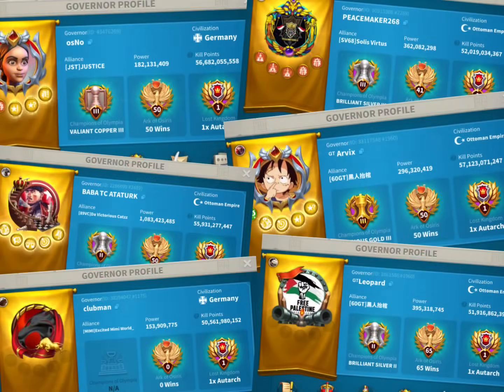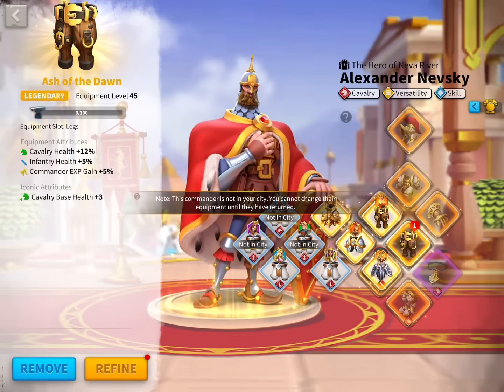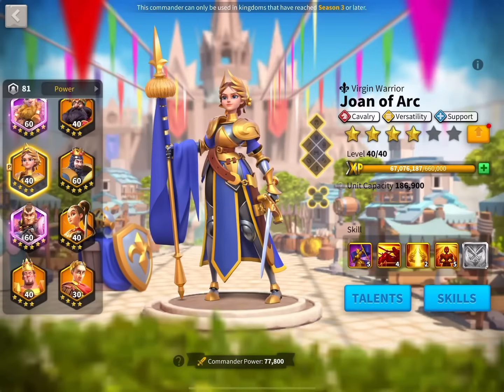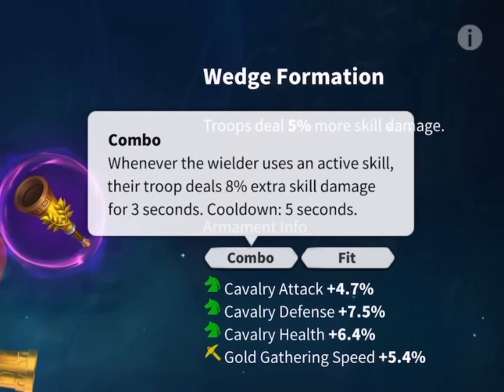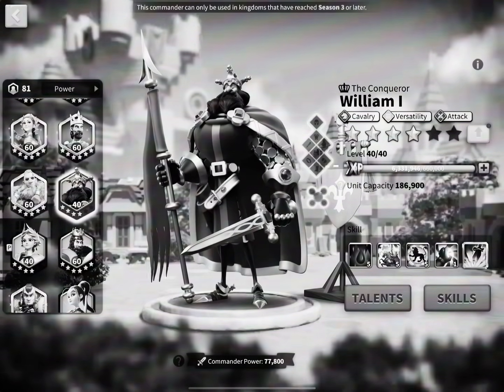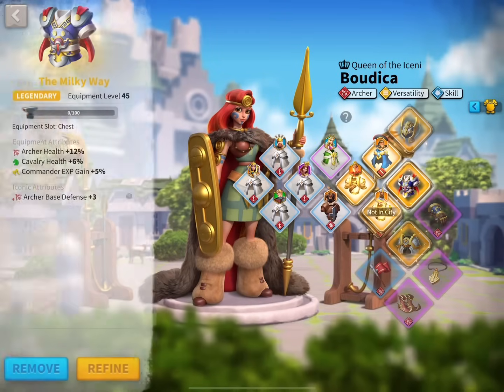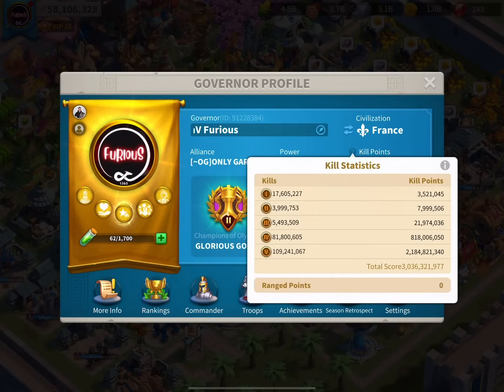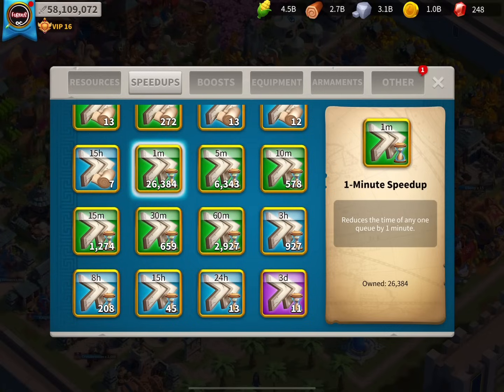MY TOP 5 BEST OPEN FIELD PAIRINGS [KVK Goal = 1B KP / 60M Kills] 1365, 2489 VS 1846, 1188/1175/1079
Daddy's account update is here! My best open field marches and how I'm preparing myself for this hell KVK 🔥

Timestamps:
00:00 - Intro
01:07 - 1st March
04:36 - 2nd March
05:48 - 3rd March
07:35 - 4th March
10:24 - 5th March
13:02 - Personal KVK Goal
13:37 - My Troops
14:13 - My City Skin
14:22 - Best VIP for Fielding
14:38 - Best Civilization for Fielding
15:08 - My Speed Ups

Your feedback means a lot and helps the channel enormously :)

Cheers,
𝒟𝒶𝒹𝒹𝓎 𝐹𝓊𝓇𝒾𝑜𝓊𝓈